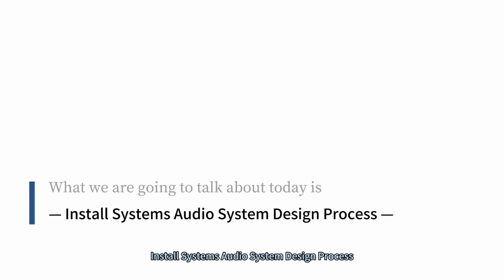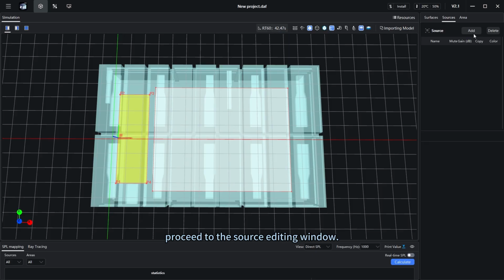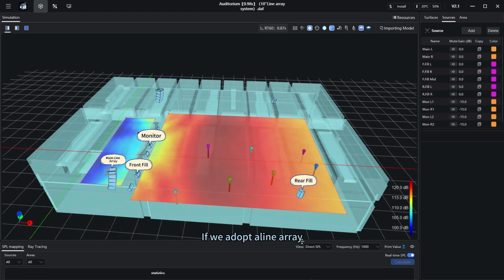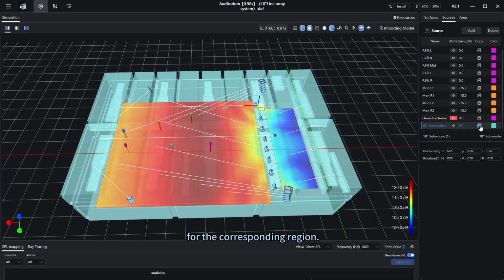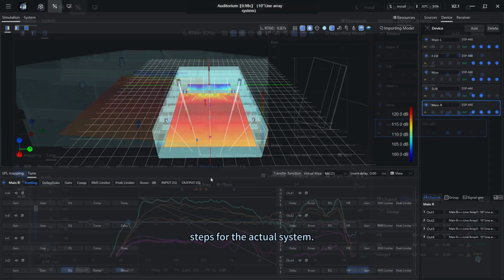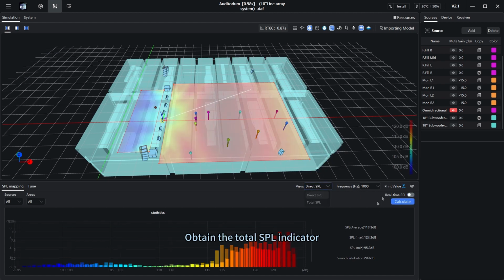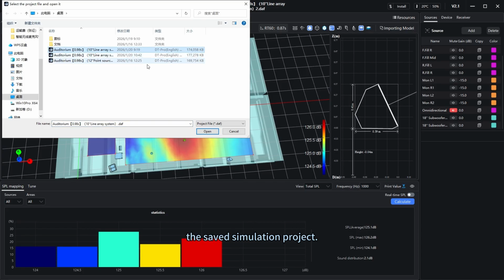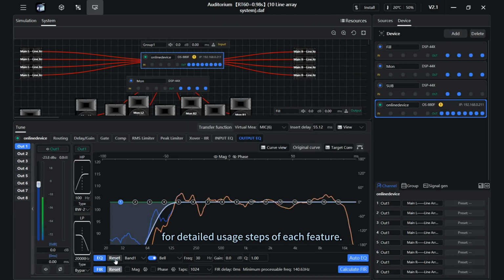DT PRO tutorial. Install systems Audio System Design Process 丨 Part 3 (Episode 7)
DT-PRO is an acoustic simulation and measurement software platform that consolidates acoustic design, simulation, commissioning, measurement, and operations & maintenance (O&M) into one platform.

In this tutorial, we cover: Install systems Audio System Design Process.